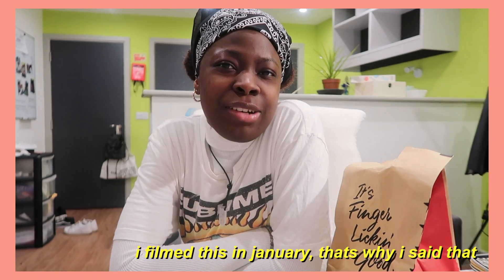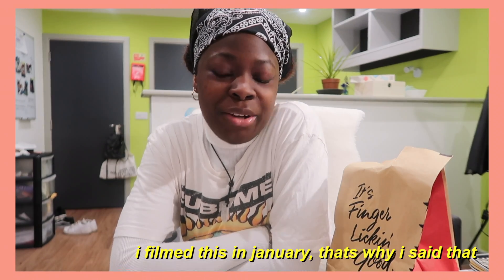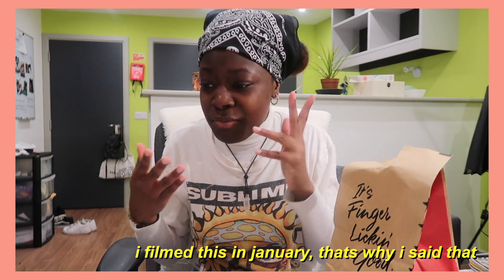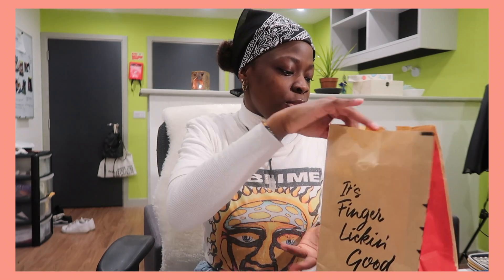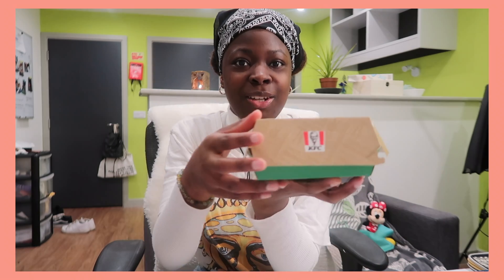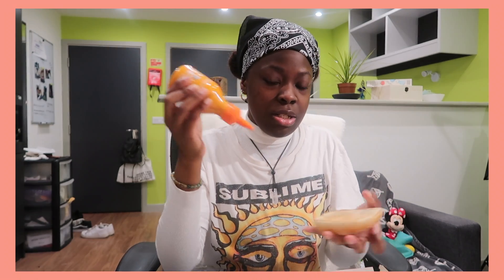trying vegan kfc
hey, this is a different kind of video, but i thought that it would be fun to try. this is me trying vegan kfc... yeah, it's thing. if you like videos like this be sure to subscribe and don't forget to turn on that notification bell and give it a thumbs up if you liked it.

CHANGE TO 1080p

☆| previous video |☆

☆ | WHY GO VEGAN / PLANT-BASED ? | ☆